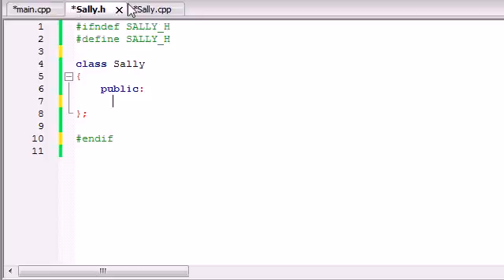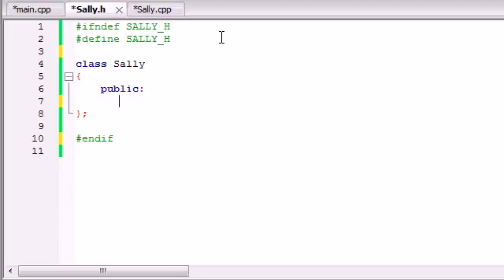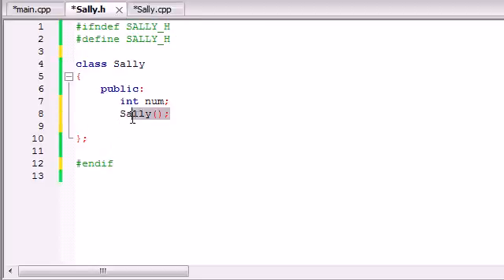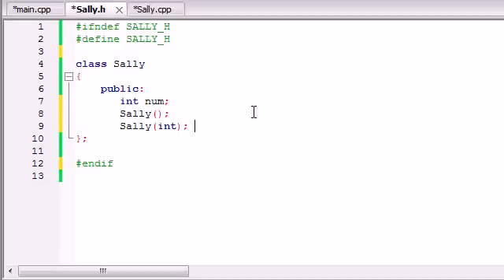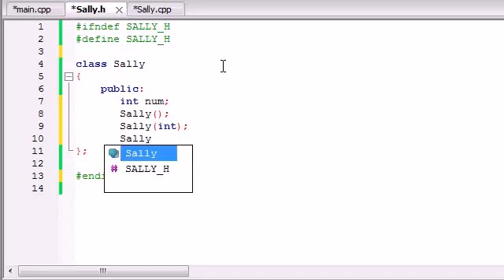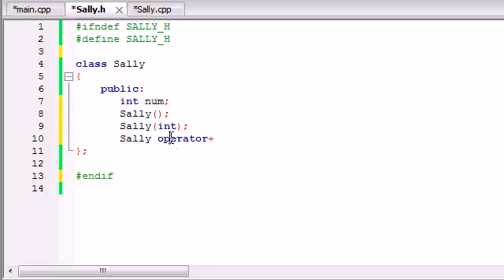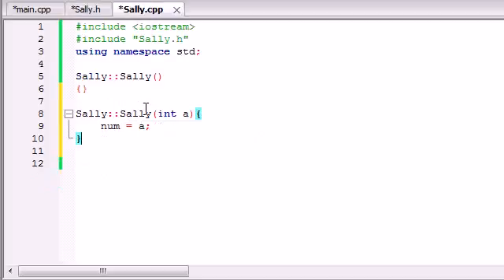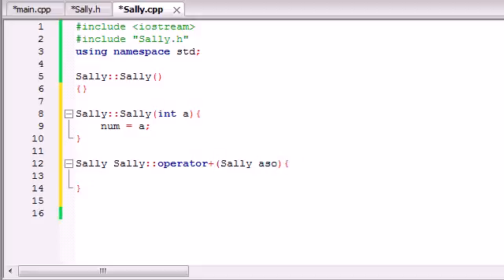C++ Programming 50 Operator Overloading